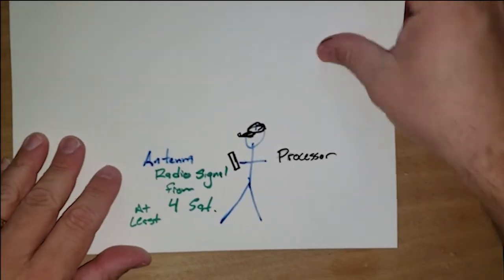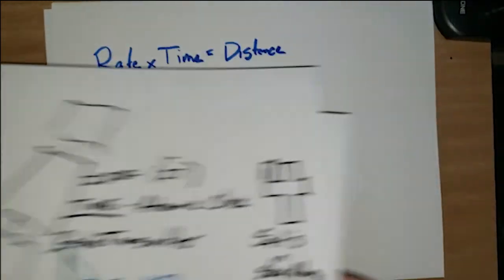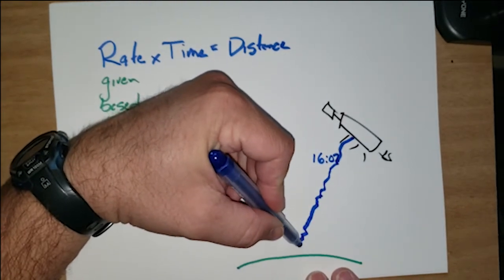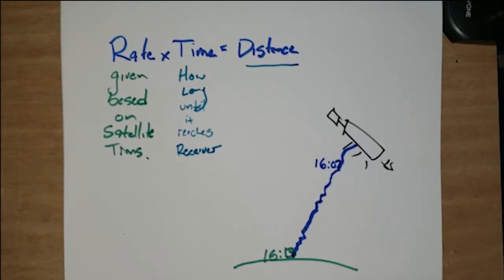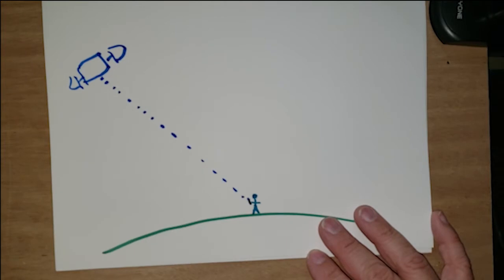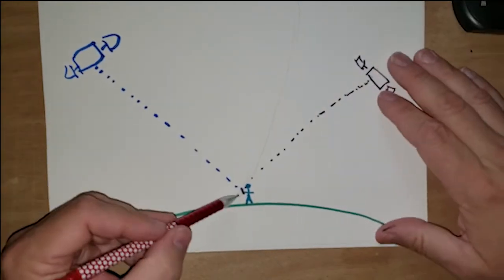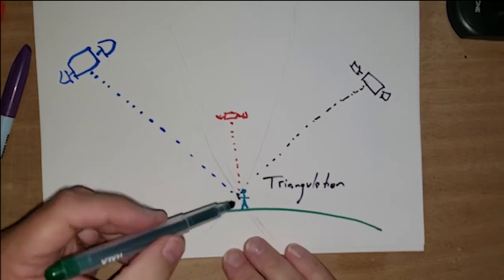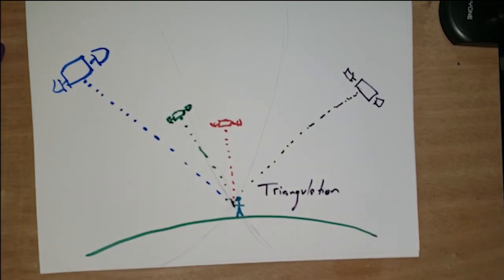GPS Triangulation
How can satellites rotating around the world help me find my way? Here's how!